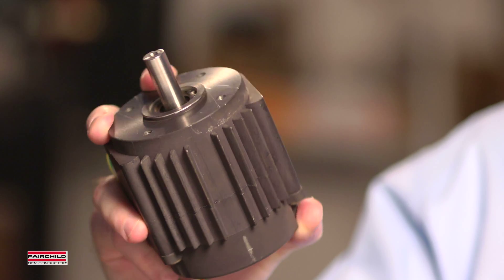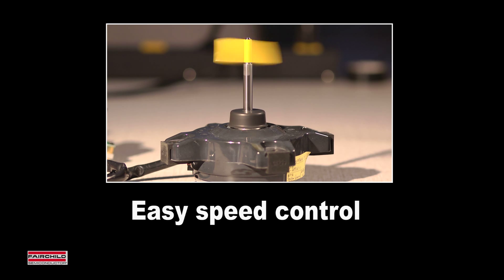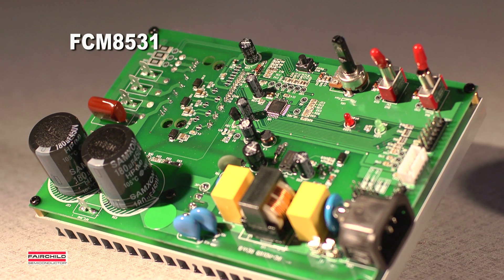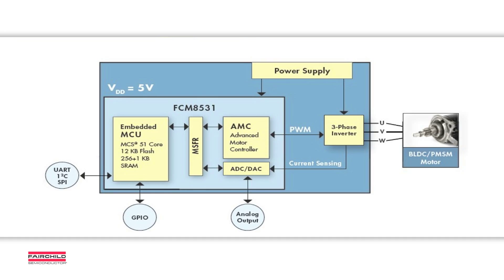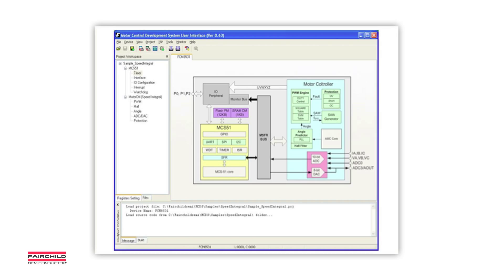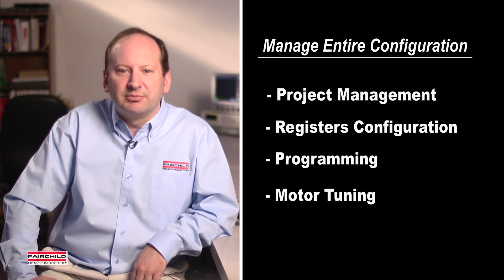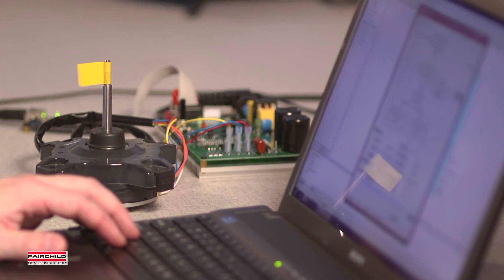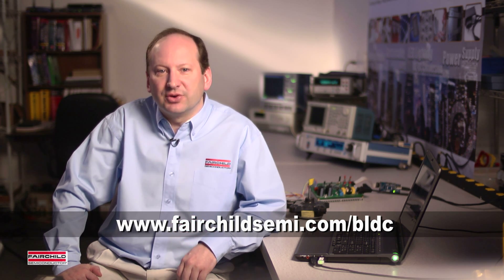BLDC Controller, FCM8531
Learn how to accelerate time to market and simplify software designs with BLDC Motor Controller, FCM8531